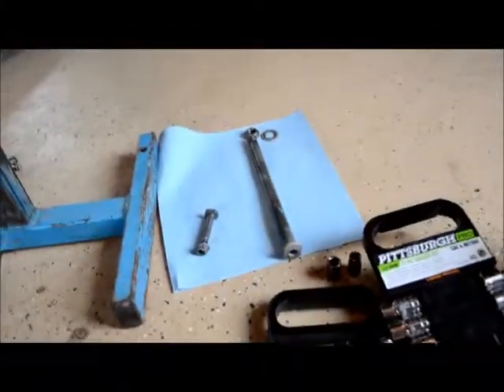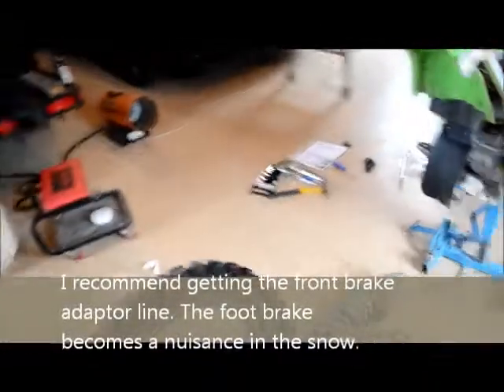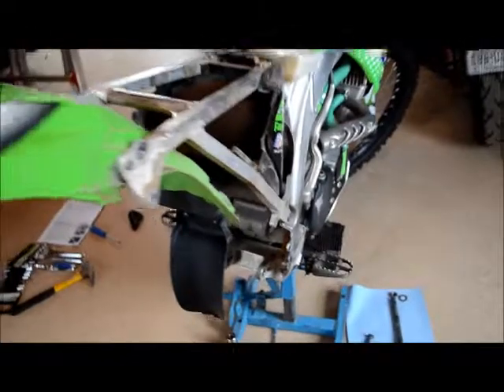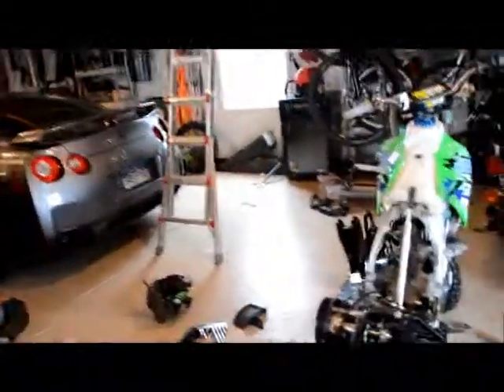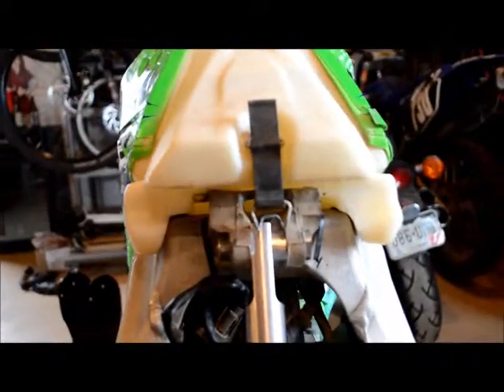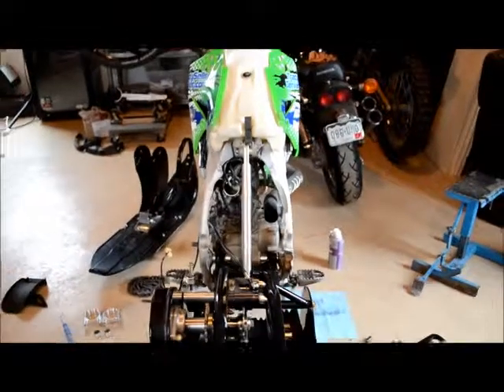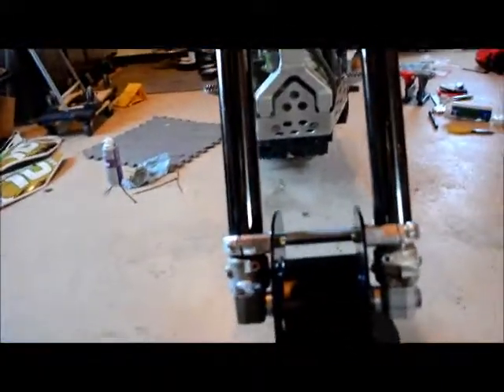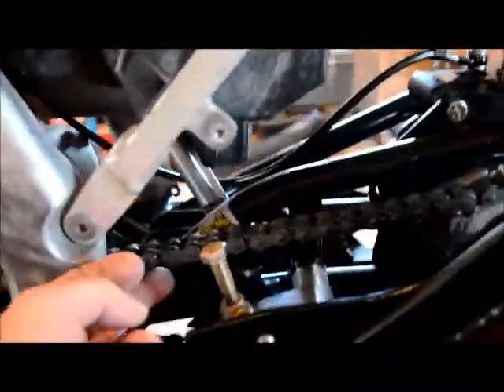Timbersled conversion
Basic help converting a timbersled mountain horse from mx bike